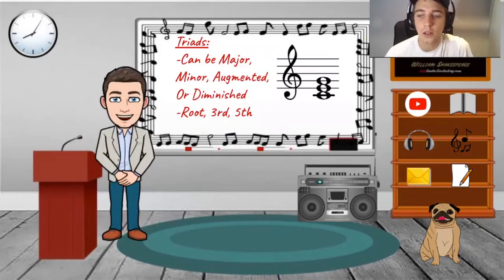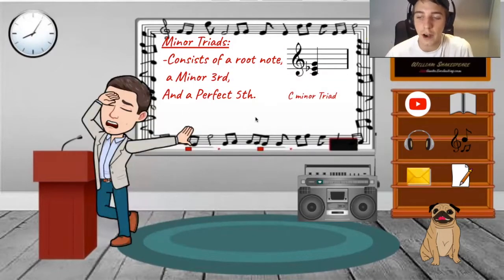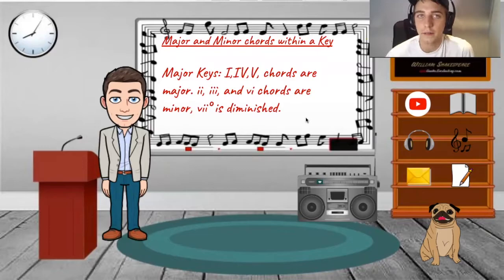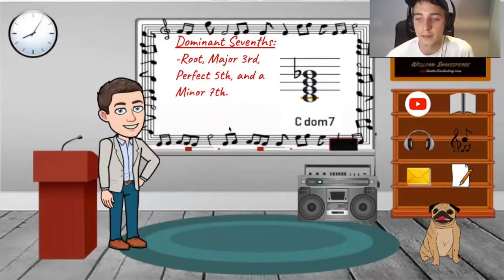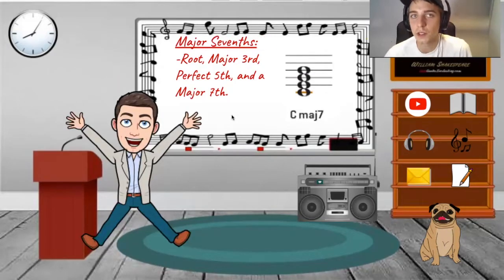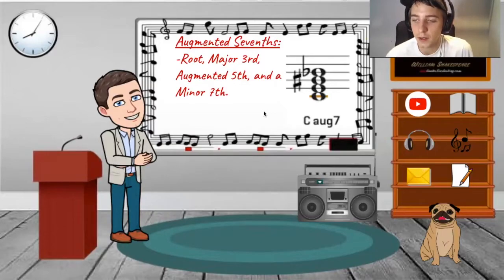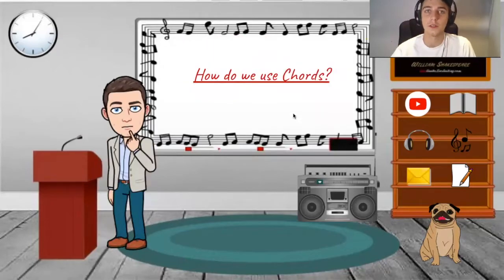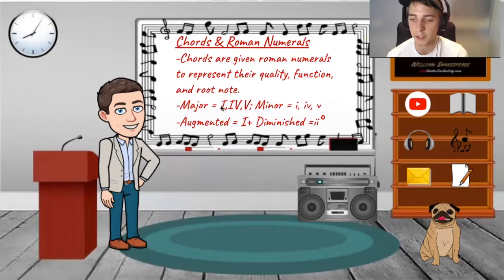Basic Music Theory: Lesson 4 - Chords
Hello Hello Class! In this lesson, we're learning all about the basic kinds of chords. We'll learn what chords are, the basic kinds of chords, how we build chords, and how we use chords in music. I hope you'll join us as we learn about the world of music together!